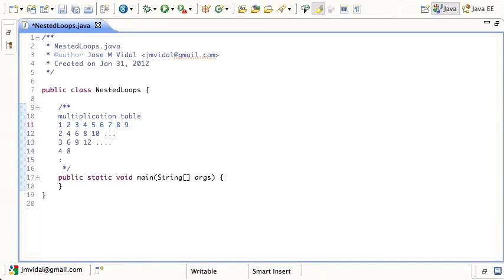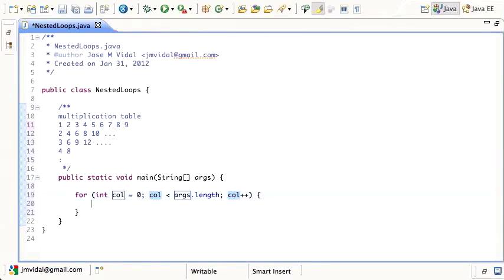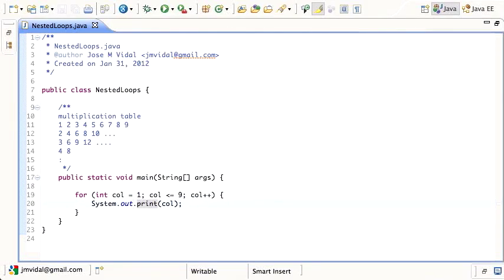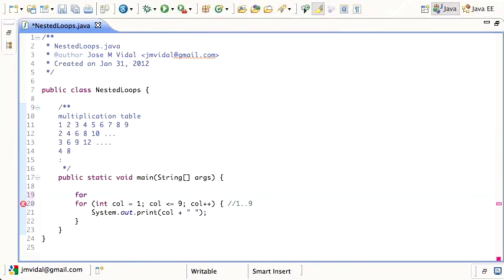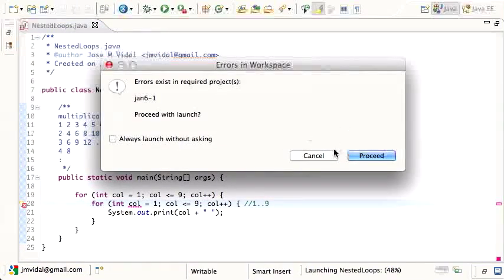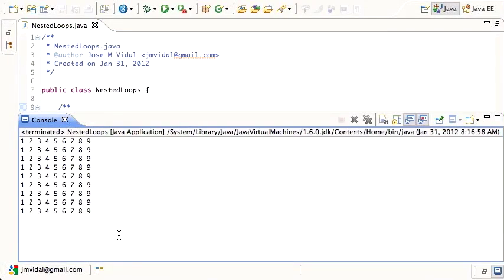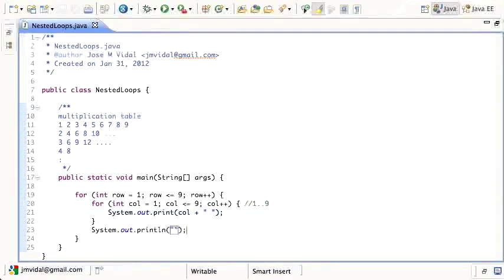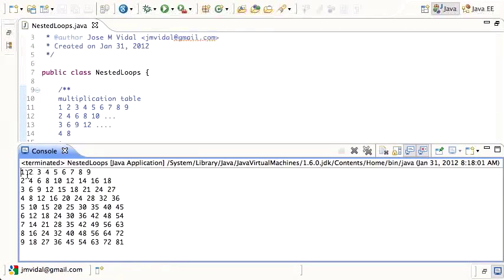Java Nested For Loops Tutorial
We show how to print out a multiplication table using nested for-loops.